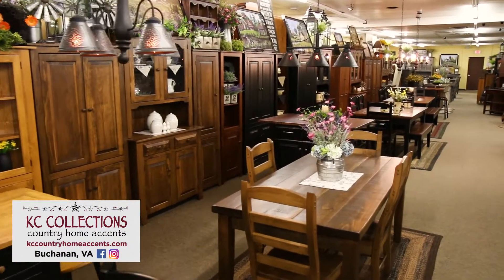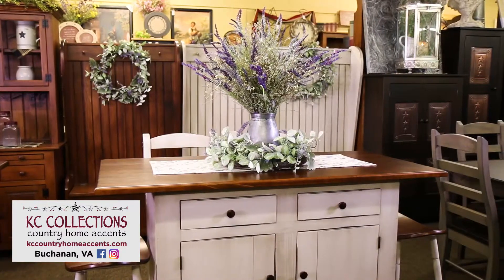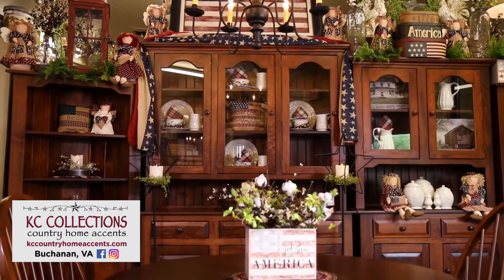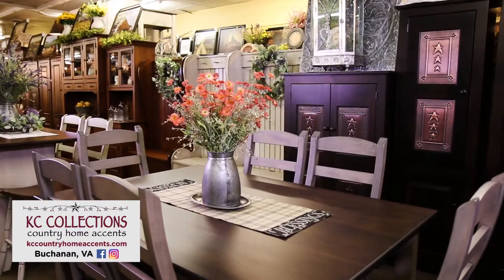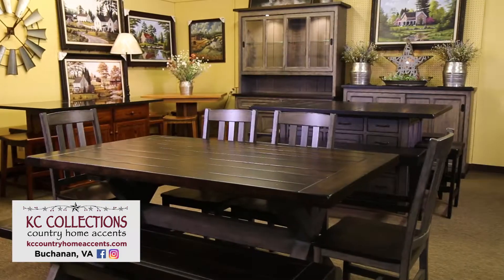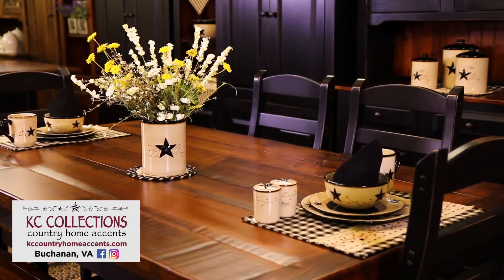KC Collections June 2018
KC Collections is an independent home furnishings retailer.  As of February 2019, we offer 3 KC stores within one mile of each other in Buchanan, VA.  See our website at: